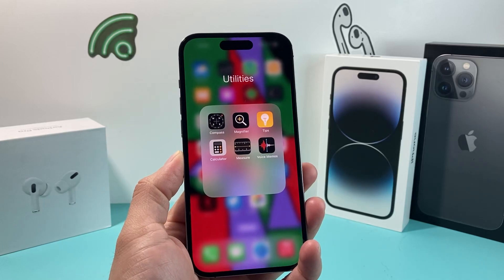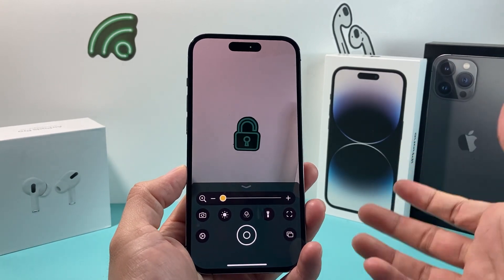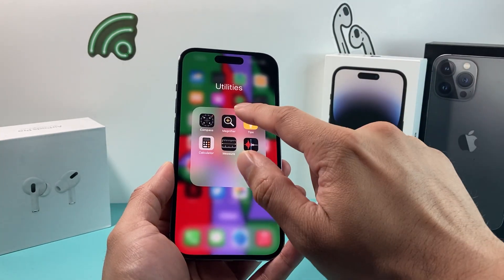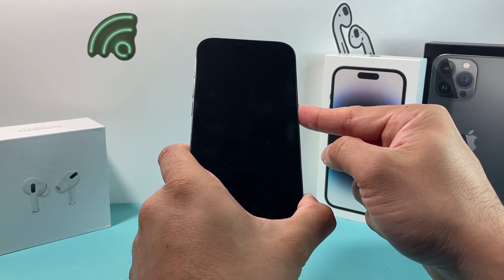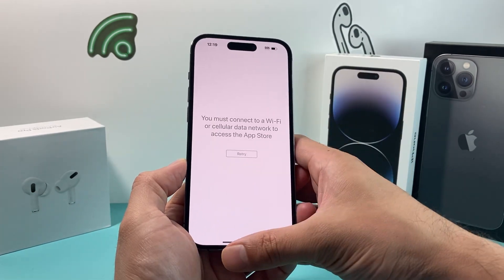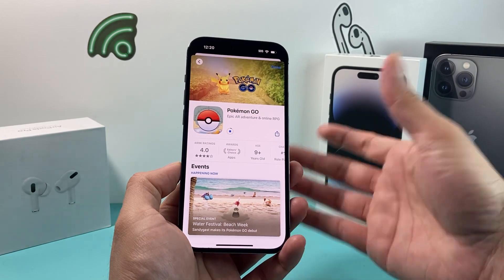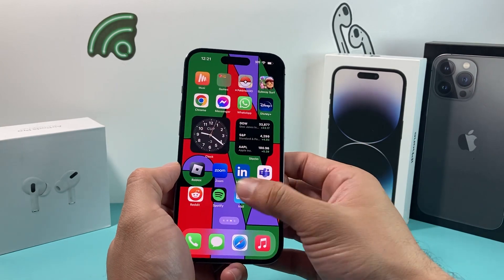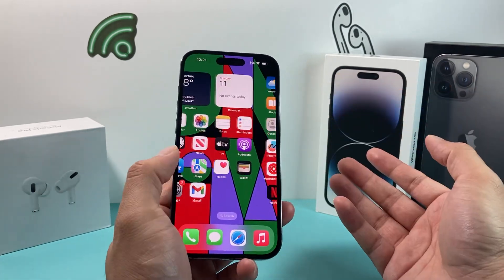How to Fix Magnifier App Not Working on iPhone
If the Magnifier app on your Apple iPhone is not working or not properly functioning, there's few things you can do to fix the issue. In this troubleshooting video we walk you step by step on how to fix Magnifier app not working on your iPhone.